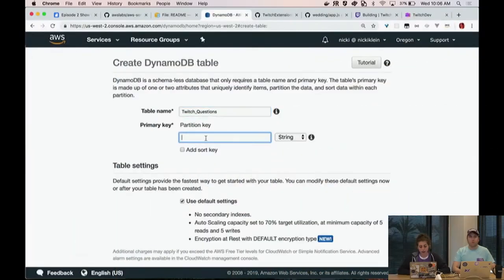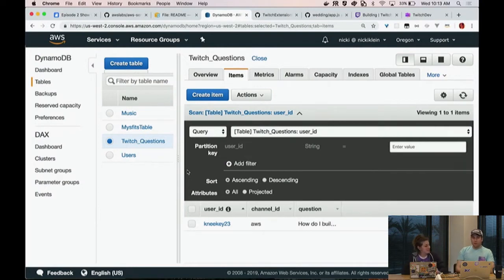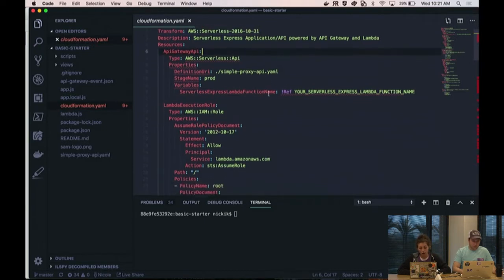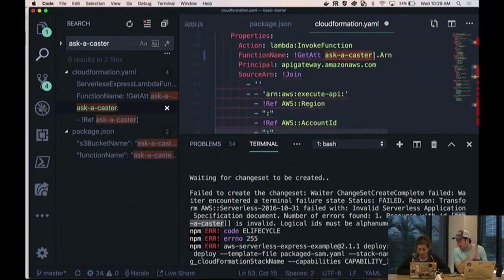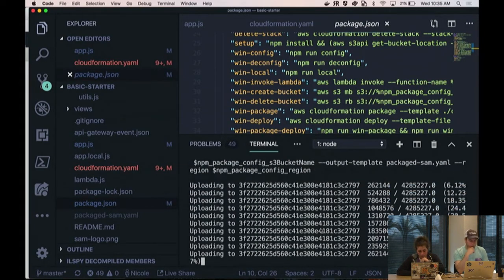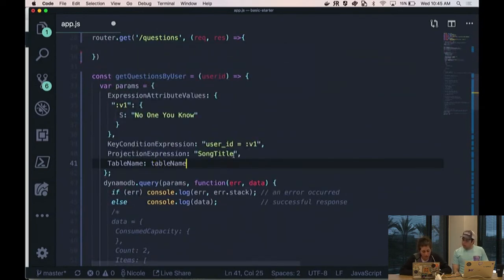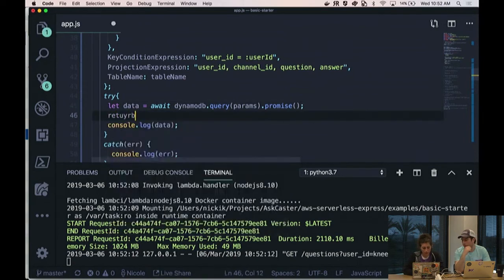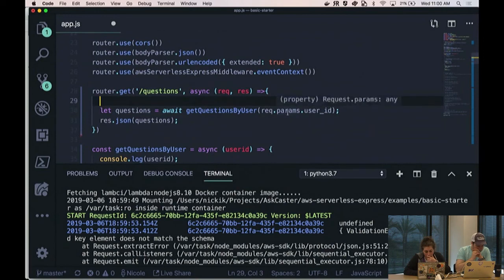npm start twitch-dev-aws | S1 E2 – Let's Build a Twitch Extension Backend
In this episode, we focus on building a serverless backend using SAM and other AWS services for our new Q/A Twitch extension. We recap our Q/A extension idea, review backend endpoints that we need and begin live coding a nodejs express backend to be hosted serverlessly on AWS. We will take advantage of an npm package for express apps as well as SAM templates and the SAM CLI.